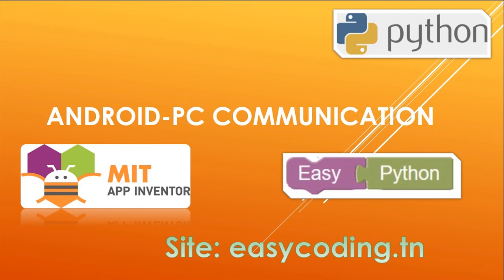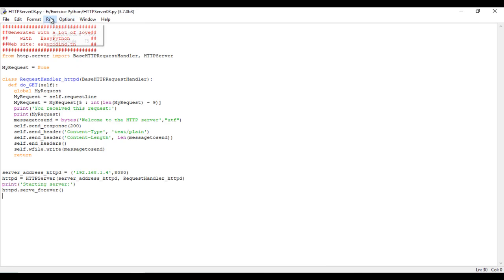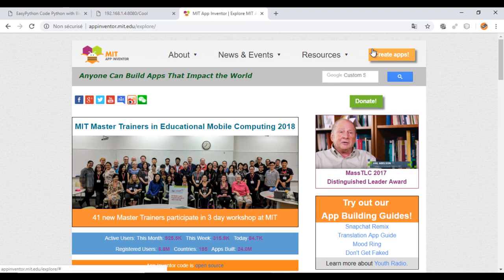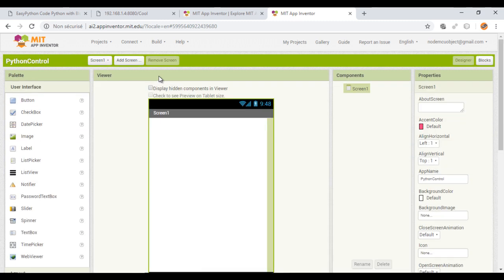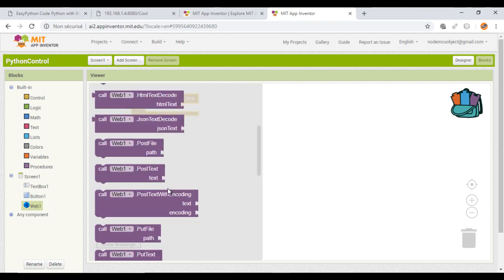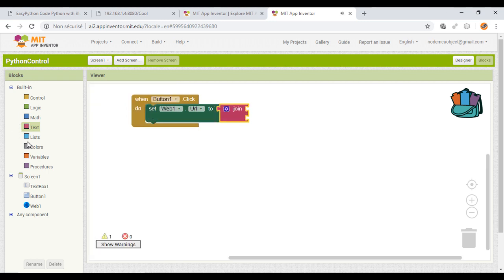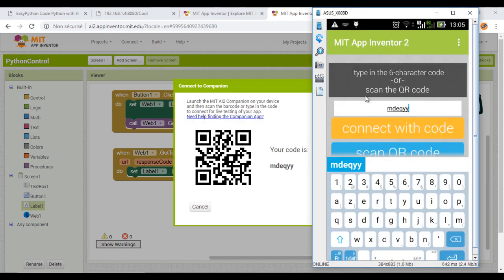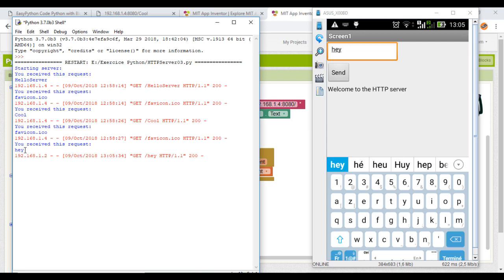Easy Python tutorial: Android-PC communication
In this video, we will see how to make a communication between an Android phone and your computer. You will create our own Android app using the tool MIT App Inventor.
Once you made this tutorial, you can store for example your incoming SMS into your computer or control your computer with your phone.

We will not write code, just snapping blocs together. It will take few minutes.